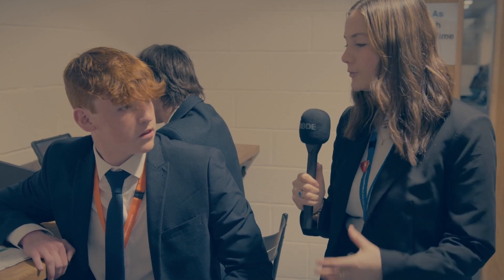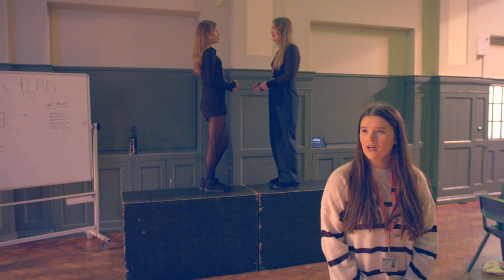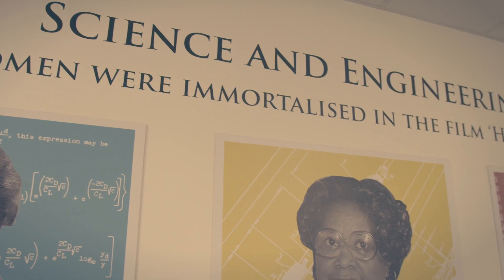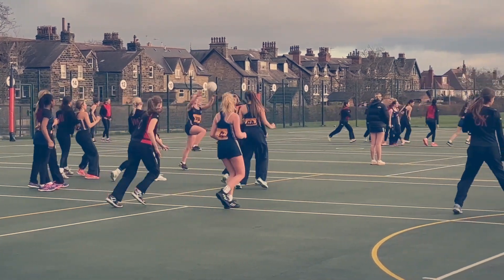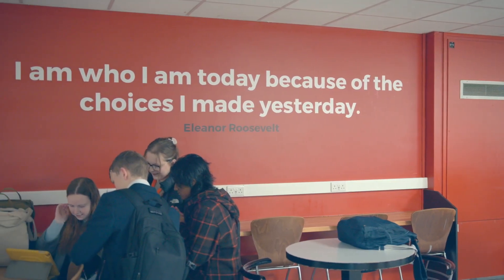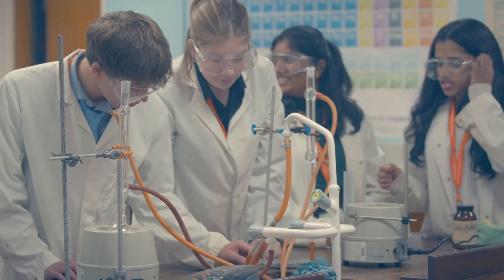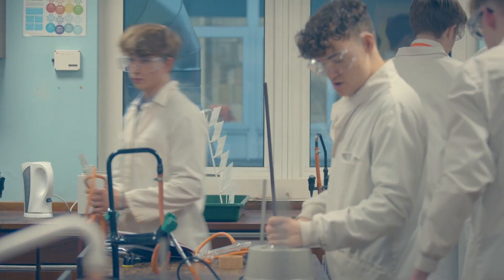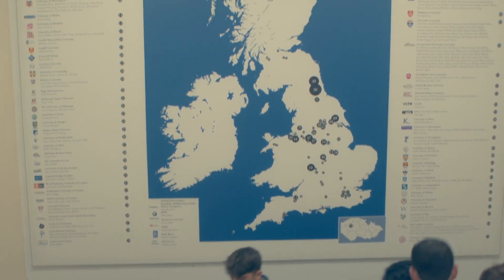HGS Sixth Form Open Evening